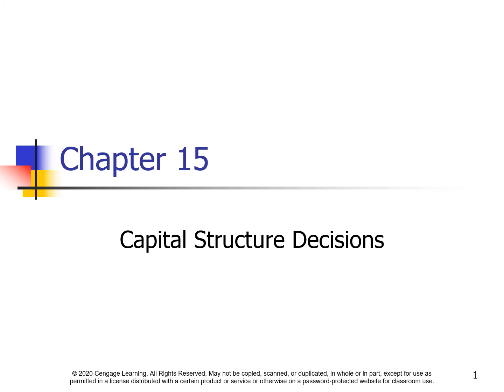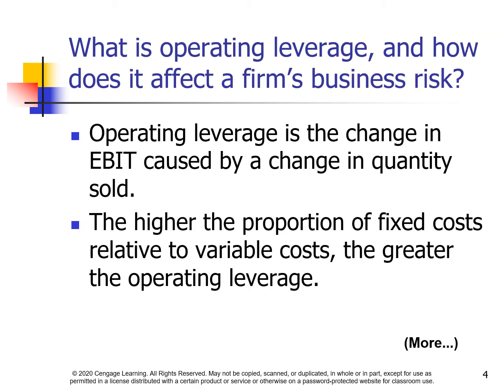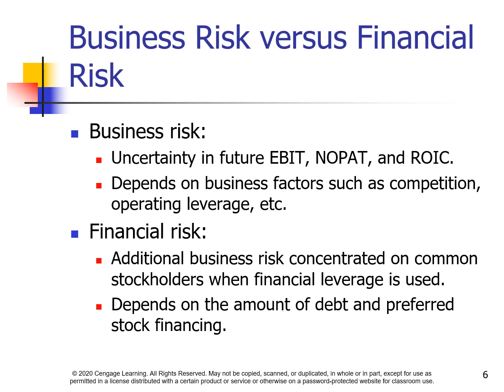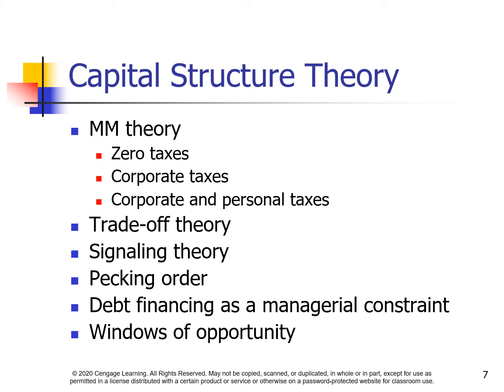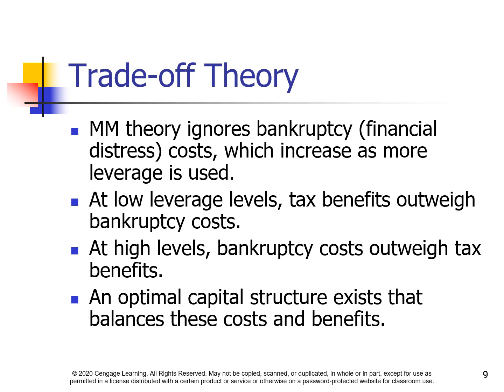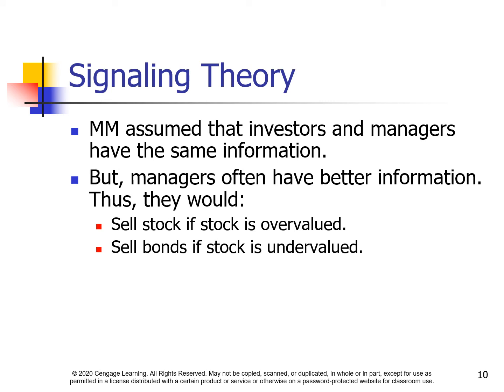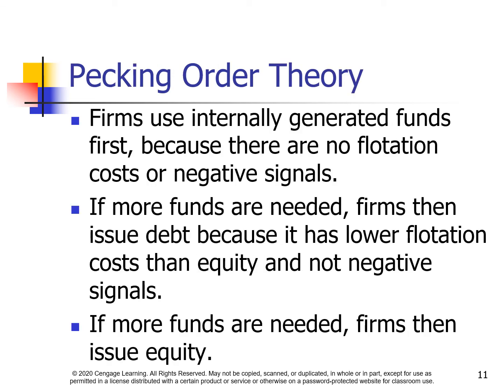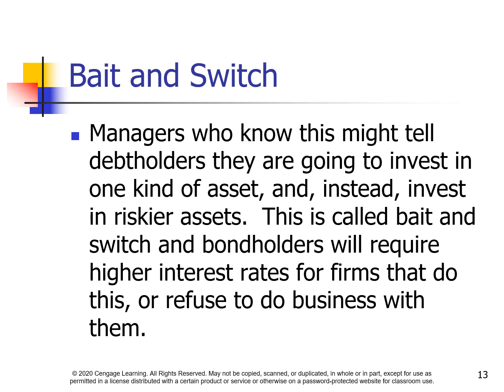Capital Structure Decisions